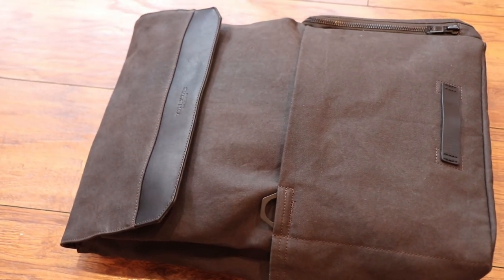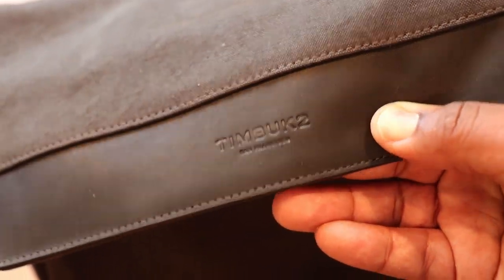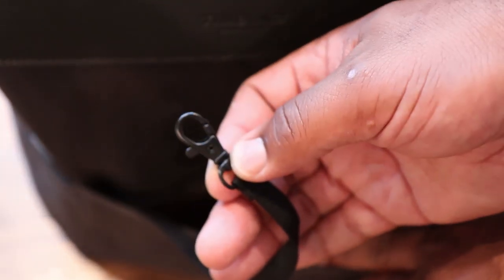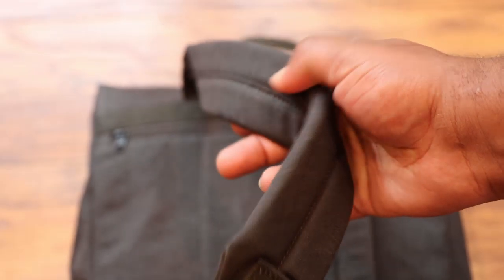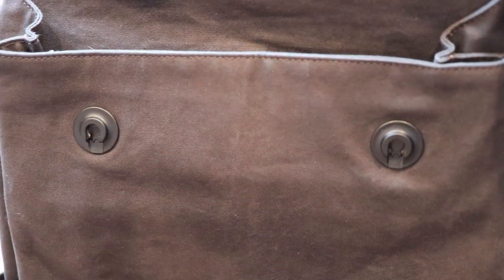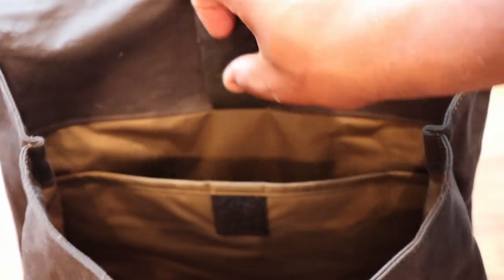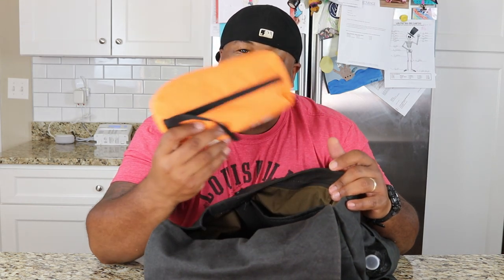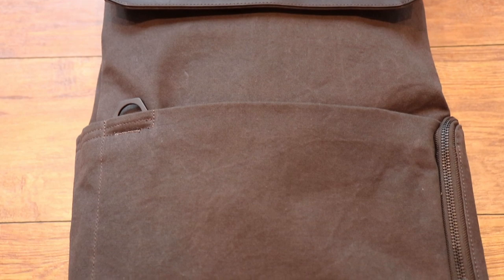Timbuk2 Foundry Pack Canvas Leather Minimalist Everyday Carry Backpack Near Perfection!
This is an awesome pack! The build materials of this pack are top notch. This is definitely a minimalist pack. Perfect for the office or someone that wants a more modern look. I don't have many negatives. THE PRICE!!  and the water bottle pocket could be larger however I can live with it.

Timbuk2 Foundry Pack